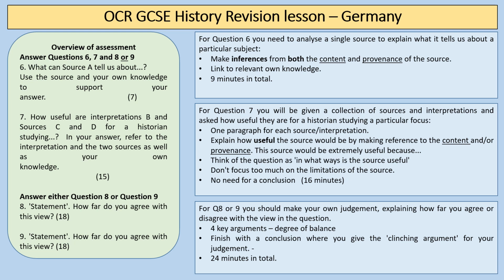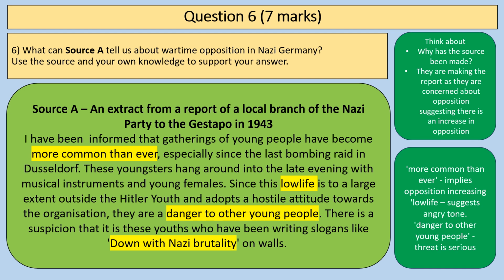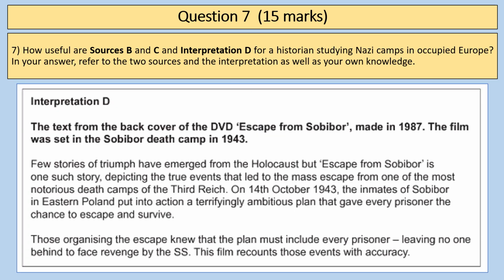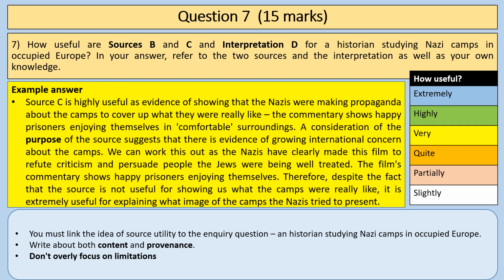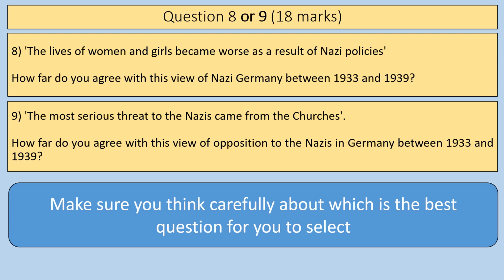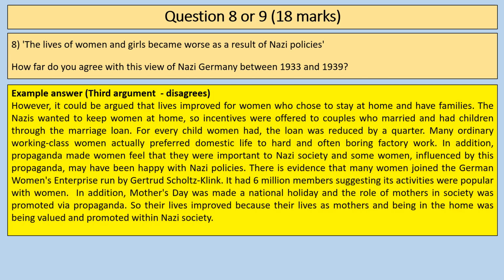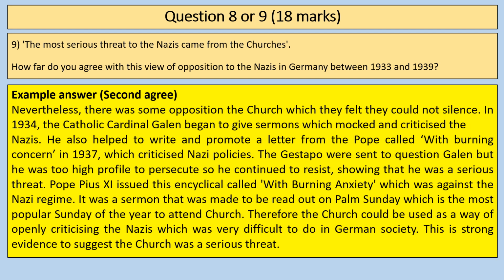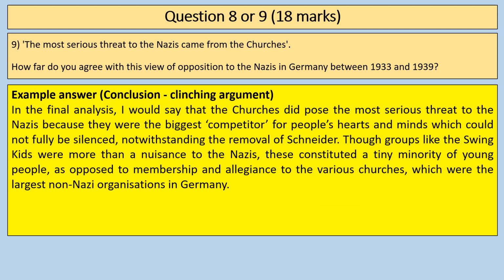OCR GCSE History - Germany 1933-1945 - Exam Walk Through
An exam walk through video for OCR GCSE History B - Germany 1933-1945. This video walks you through how to tackle the exam.